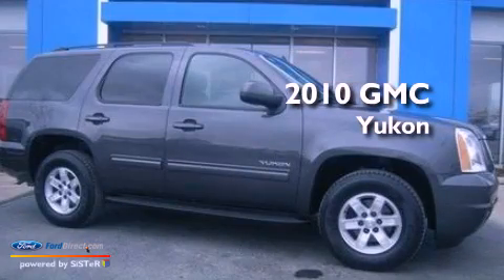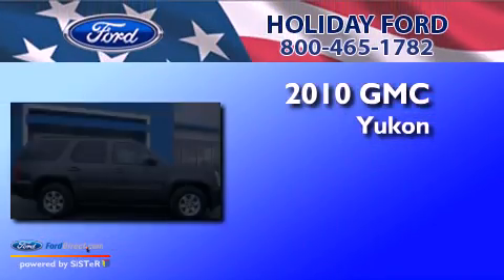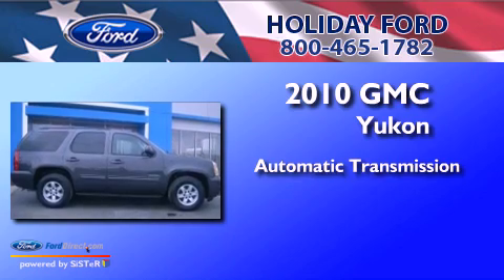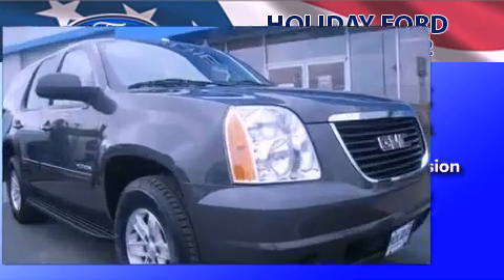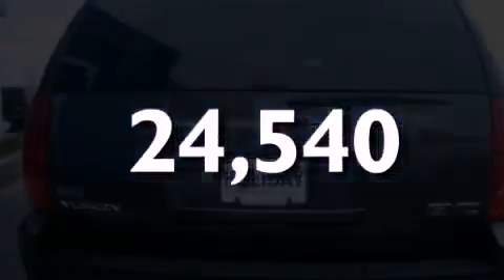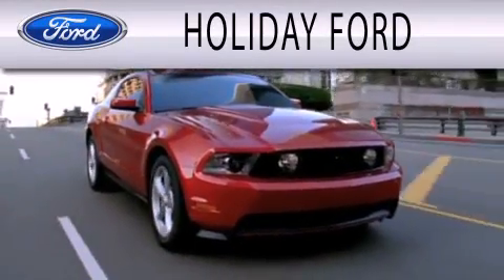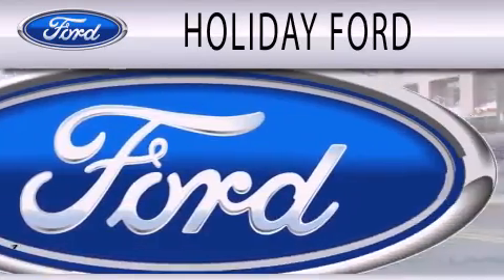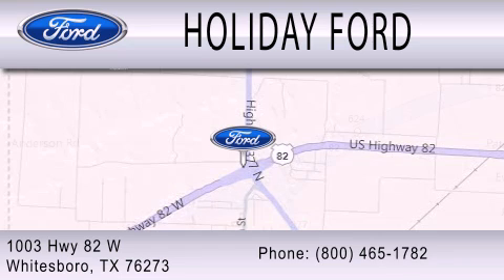2010 GMC Yukon Whitesboro TX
Year : 2010
 Make : GMC
 Model : Yukon
 Engine : 5.3L V8 16V MPFI OHV FLEXIBLE FUEL
 Trans . : 6-SPEED AUTOMATIC
 Exterior : BLACK ONYX
 Miles : 24,540
 Interior : EBONY
 Stock : CU219573